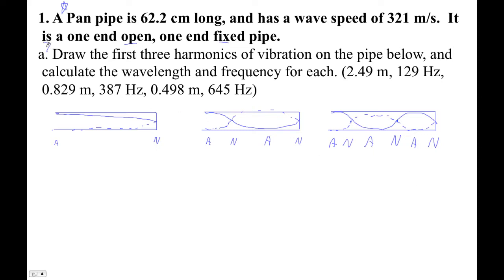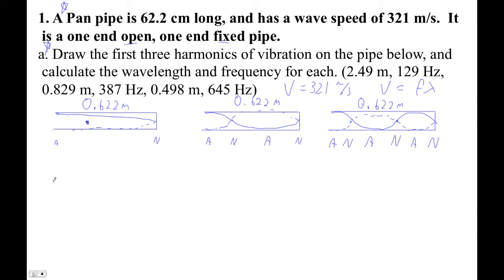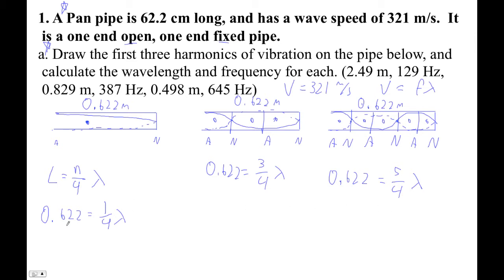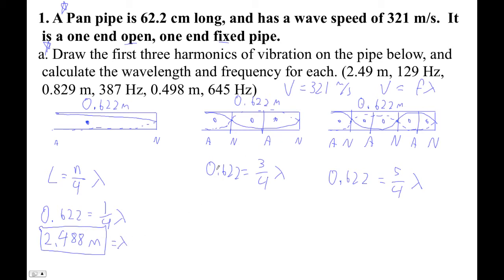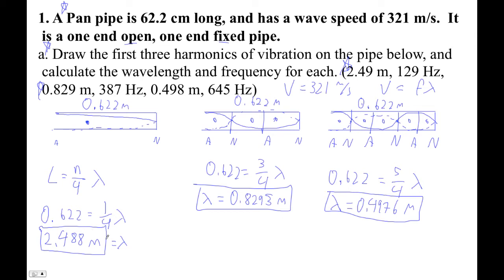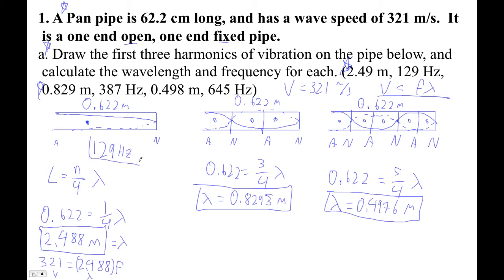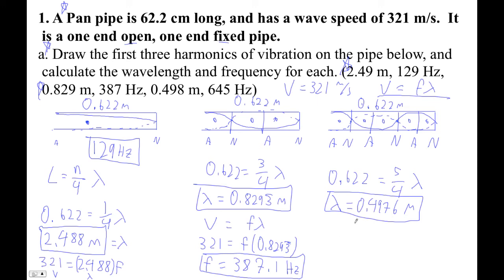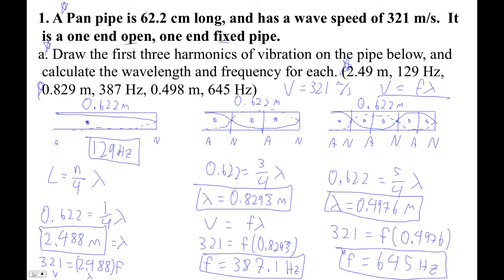HTPIB12 12 2 Examples 1a